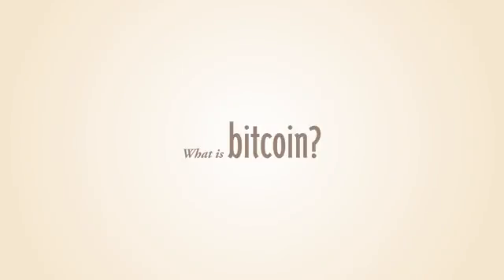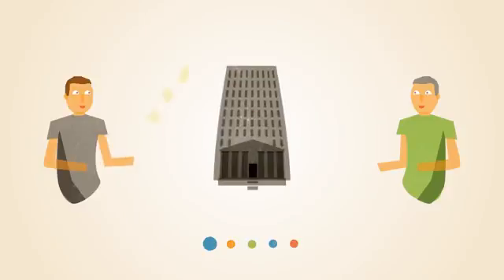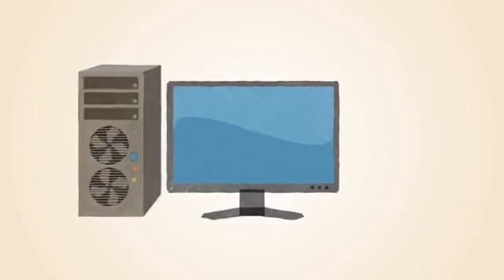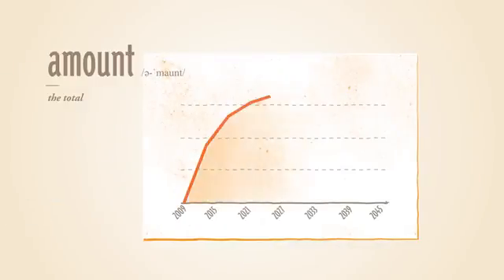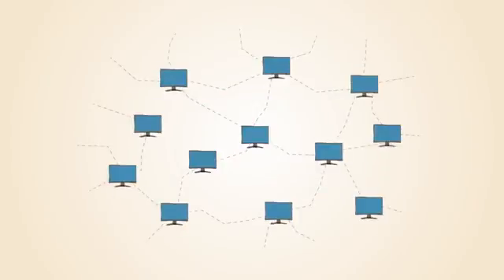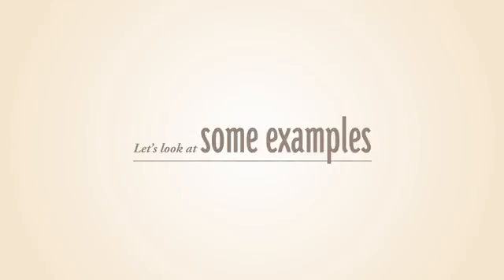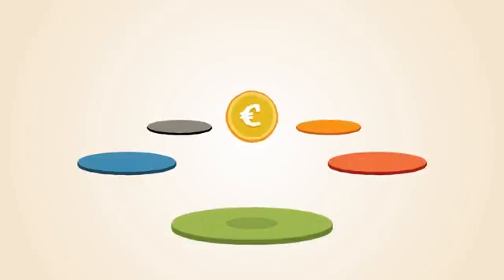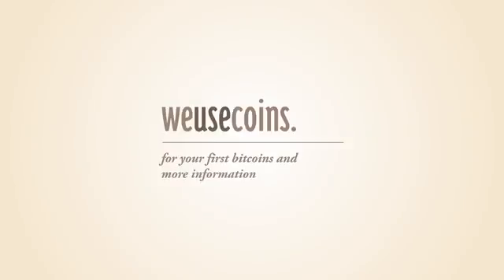What is a Bitcoin?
Get $10 of BitCoin FREE when you open a Bitcoin account and purchase $100 of bitcoin.

Power Supplies & Equipment Limited is a British multinational corporation headquartered in London that was founded on January 2008 and rapidly became one of the major leaders in the wholesale electricity market by boasting professional traders and a highly experienced engineering team with well-diversified areas of expertise to allow for participation in the business market within a safe and non-risk investment environment.

As BitCoin mining demand grows and more than half of its profits spending for mining hardware power consumption, the industry sees an emerging opportunity in catering to the hosting needs of BitCoin miners, who typically seek high-density space with cheap power. Beginning 2013 Power Supplies & Equipment Limited have decided to focus their wholesale electricity trading efforts in the BitCoin mining industry and built an exclusive data center from industry-leading equipment based on world-class standards to host miners in the best condition with the lowest power cost.

Besides, Power Supplies & Equipment Limited have created an opportunity for online investors through offering long-term contracts for purchasing large quantities of power which lower the wholesale electricity price and able to share their daily retail sales profit with them. Today, there is a number of well known corporations and individuals who have found Coince as a rewarding place to invest and double their money quarterly because investing has never been so safe and easy.